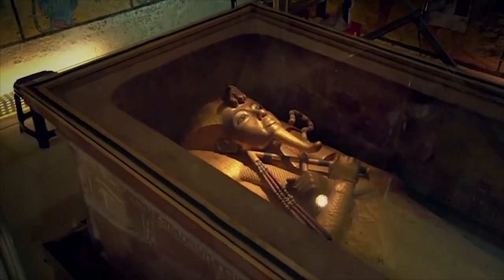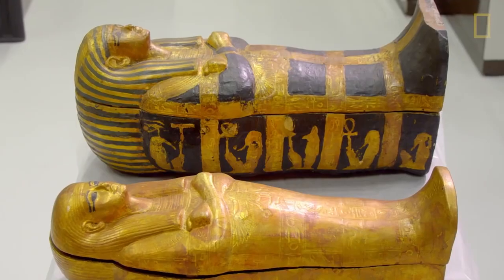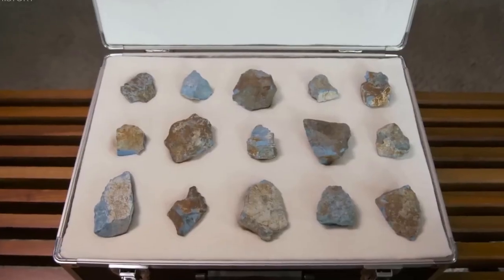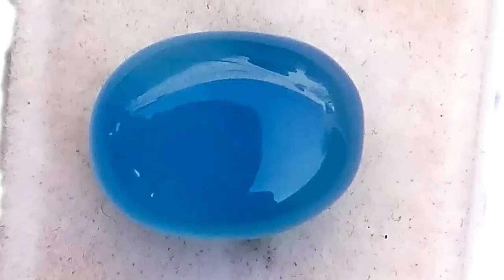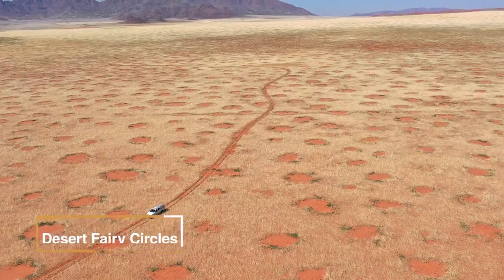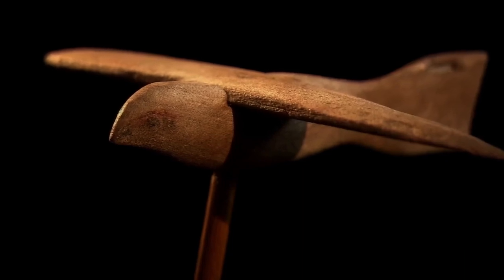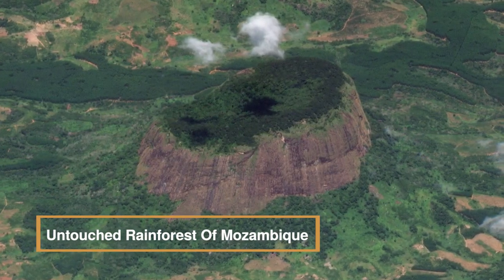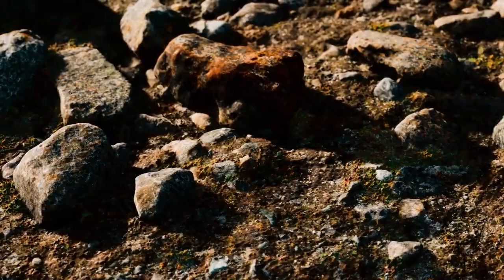Africa is Splitting into Two Continents and Most People Are Not Aware!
Earth's tectonic plates are restless, and Africa's got a surprise! This continent, once a unified landmass, is cracking in two, and most people are missing it. Get ready for a mind-bending journey across splitting valleys and the scientific secrets behind this epic continental transformation. Get ready to see Africa in a whole new light, literally!